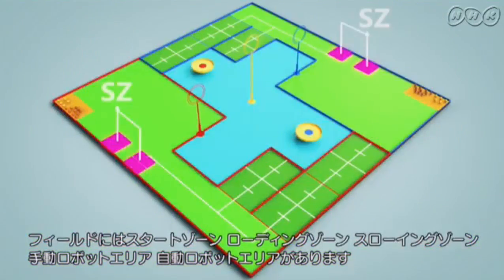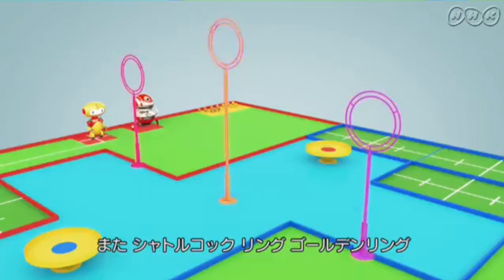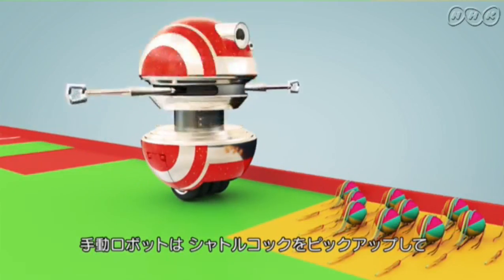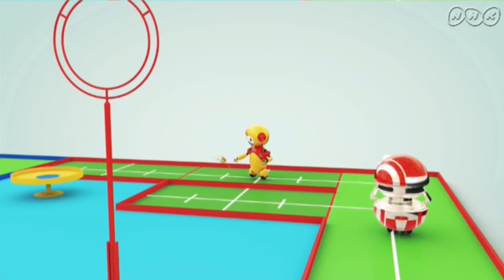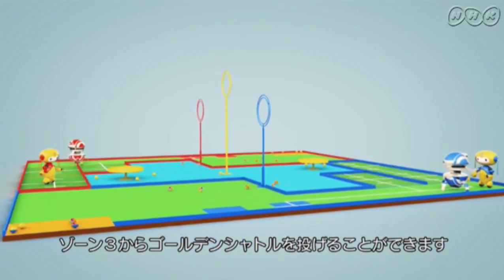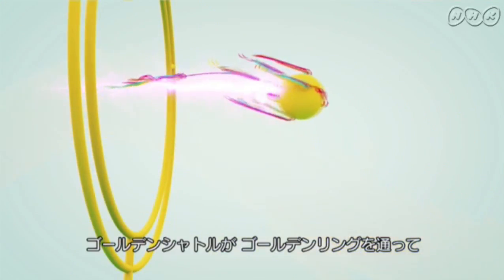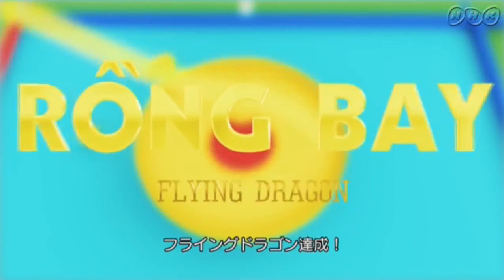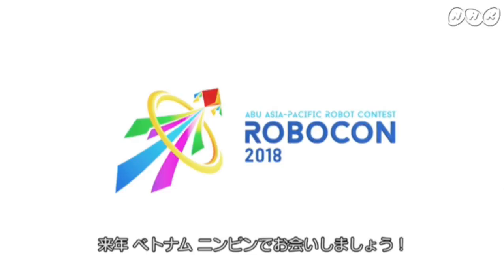ABU Robocon 2018 Vietnam Rules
The Rules ABU Robocon 2018 Vietnam